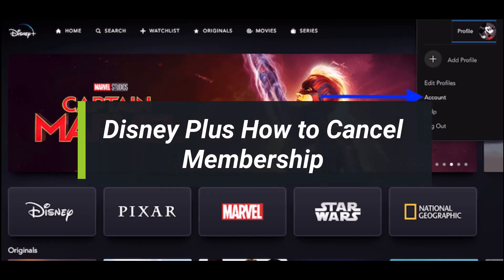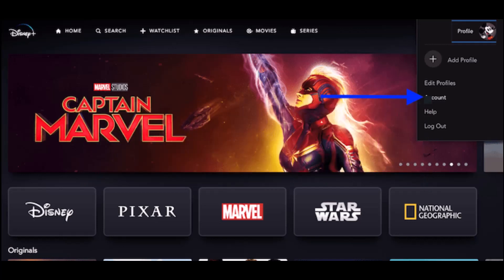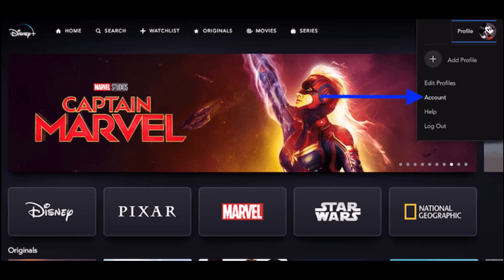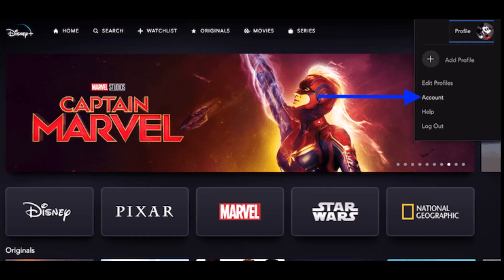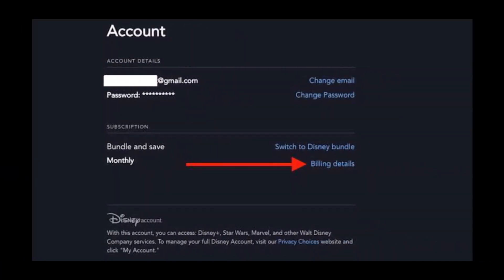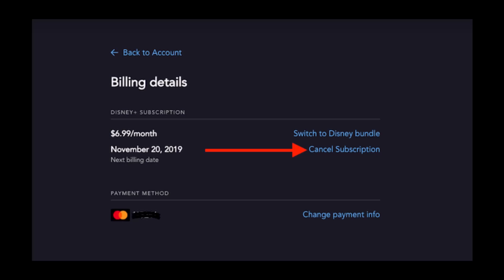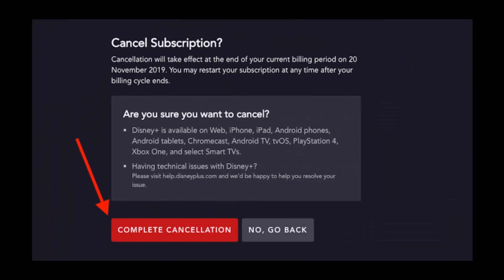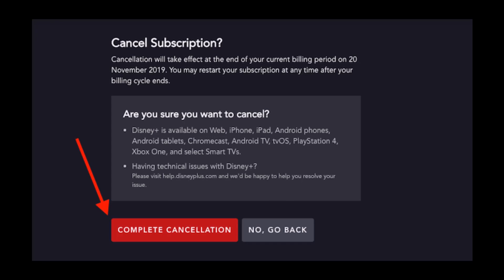Disney Plus - How to Cancel Membership / Subscription ! [EASY STEPS]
In this tutorial video, I will quickly guide you on how you can cancel your membership on Disney Plus. So make sure to watch this video till the end. We try to be responsive to as many questions as possible.

Follow the below steps:
1) Sign in to your Disney Plus icon
2) Click on your profile icon
3) Go to Accounts
4) Click on Billing Details
5) Now choose Cancel Subscription
6) Complete the cancellation
7) That's all it takes to cancel your subscription on Disney Plus.

~Timestamps:
0:00 Introduction
0:12 How to Cancel Membership
0:59 Conclusion